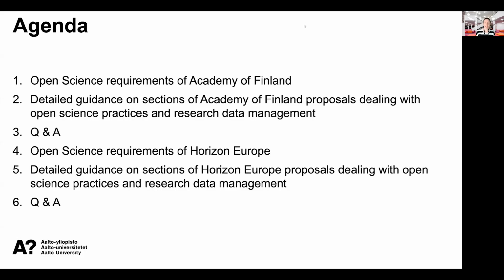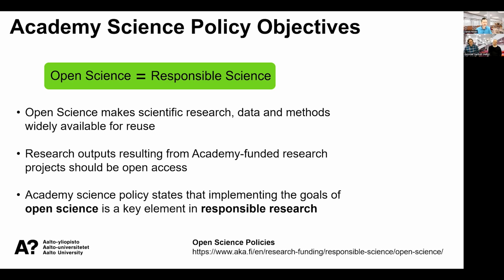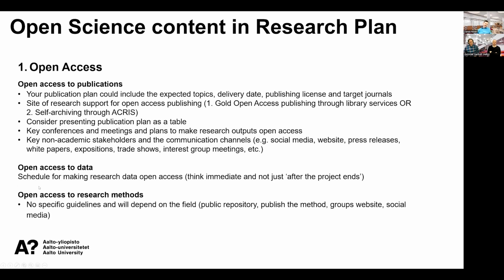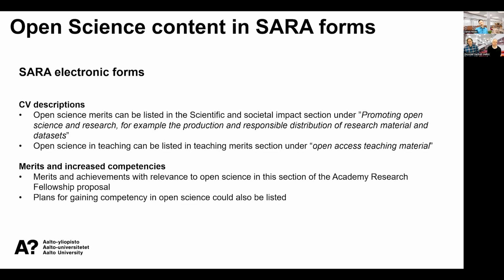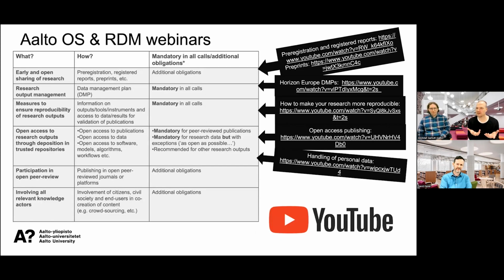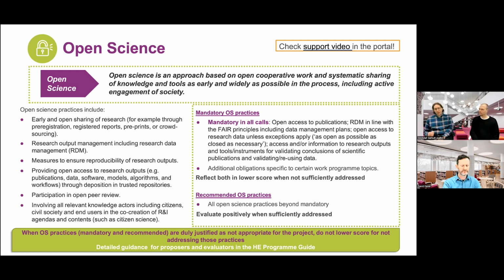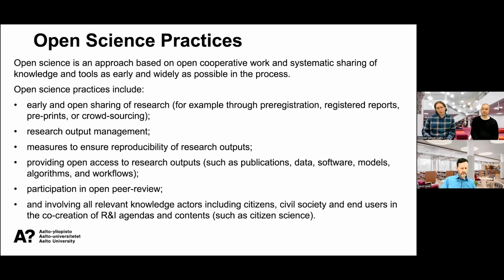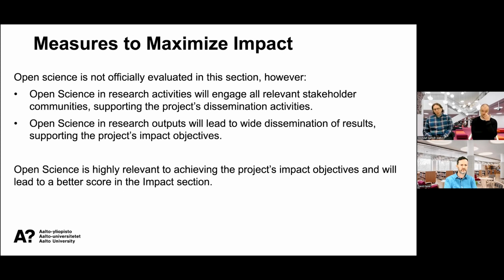Open Science in Research Proposals, 11.5.2023 (Aalto University)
00:00 Introduction
00:50 Open Science requirements of the Academy of Finland (now Research Council of Finland)
08:11 Detailed guidance on sections of Academy of Finland proposals dealing with open science practices and research data management
32:36 An overview on Horizon Europe's open science requirements
41:31 How and where is open science evaluated in Horizon Europe proposals?
48:59 Where to write about open science in Horizon Europe proposals?

Lecturers' background photographs: Tuomas Uusheimo.